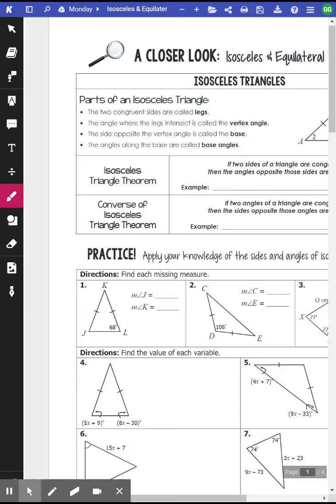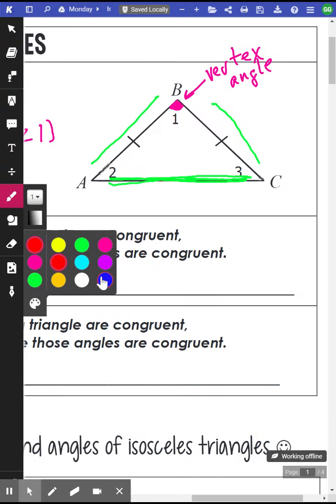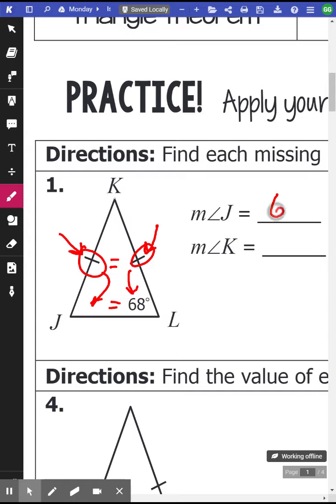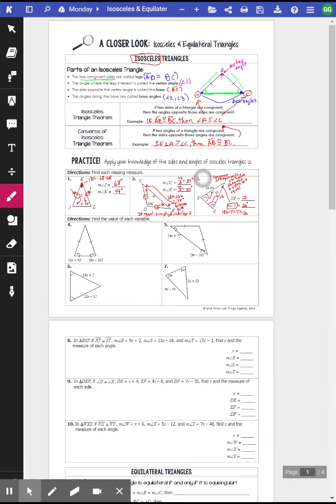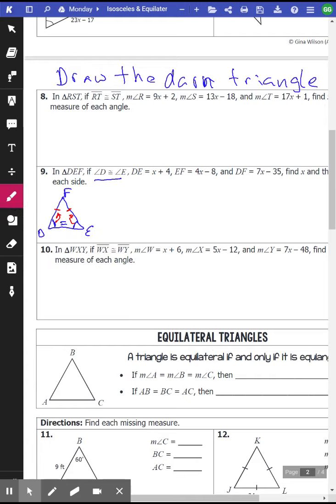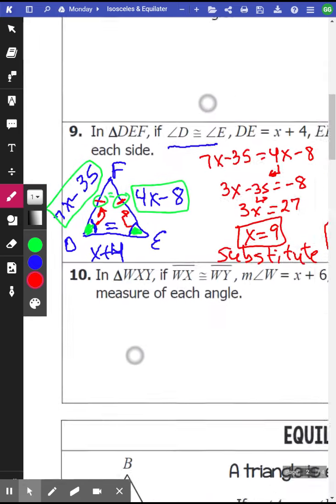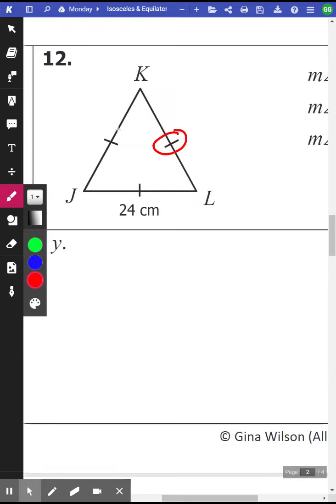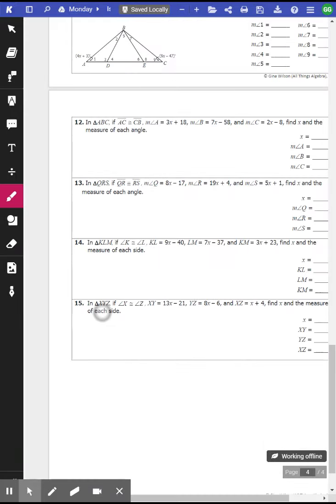Isosceles & Equilateral Triangles - Lesson